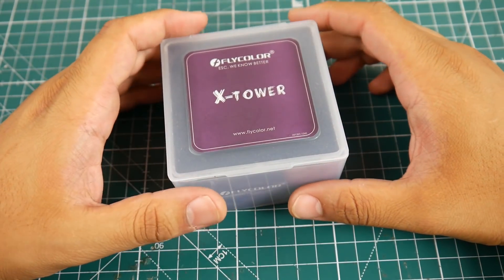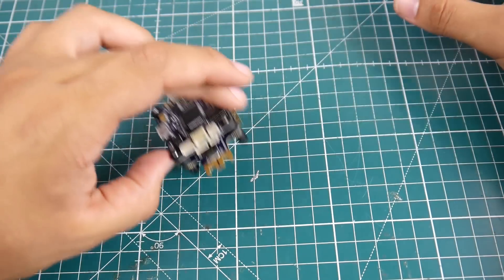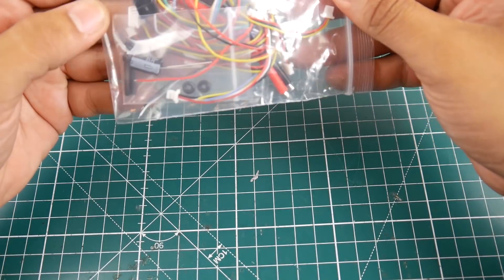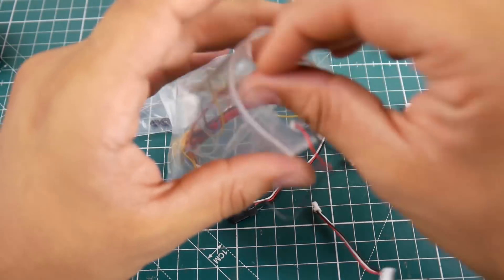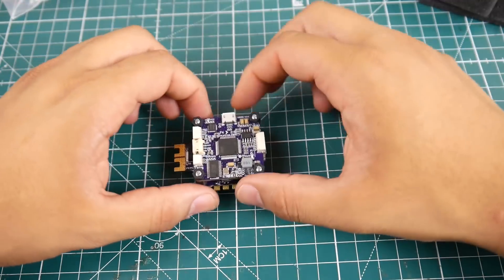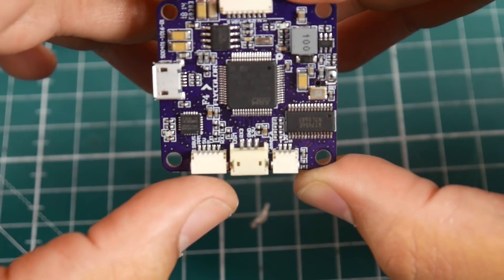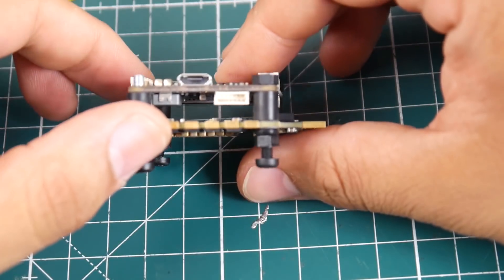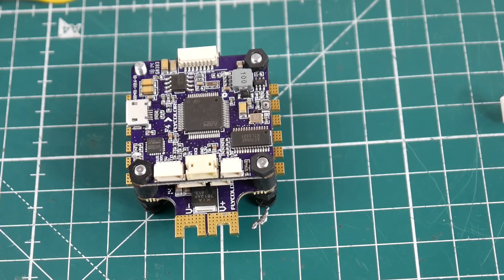Ultimate 6S Flight Controller Stack!! // Flycolor X-Tower F4 Flight Controller OSD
Flycolor X-Tower F4 Flight Controller OSD

25km Range on these awesome VTX's

ID:  dj2938hd298hflahsknckdfhsidufh9398